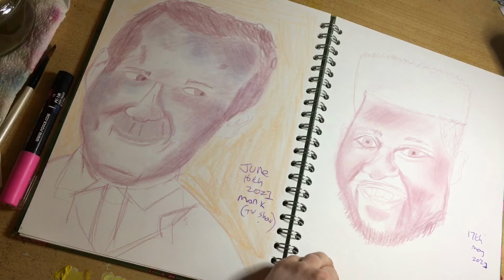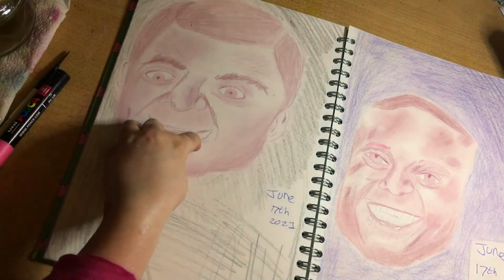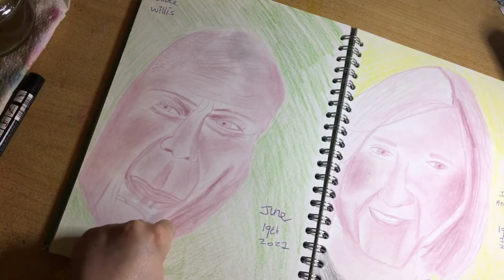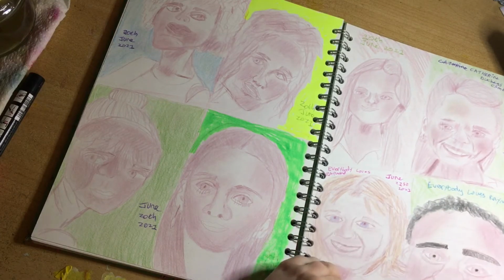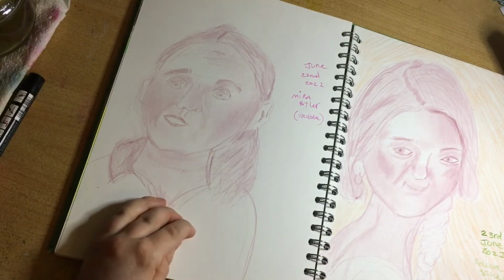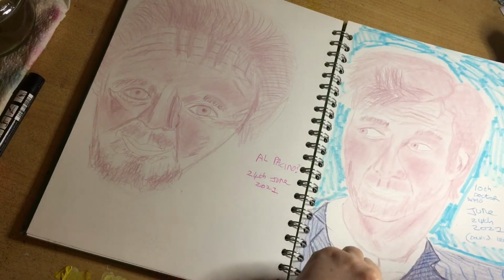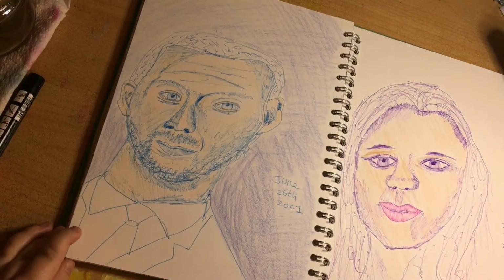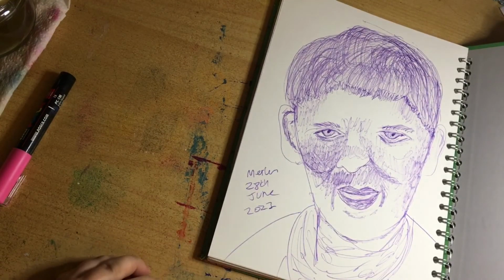Let’s take a look at sketchbook number 6 for 2021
Today I’m flipping through my 6th completed sketchbook for 2021

NO SUB FOR SUB requests

VLLO

iMovie

                        💝About me💝
Hi

                    A special shoutout to

For getting me past my first 100 subscribers (2018/19 and getting me growing 😊👍

❤️Music from ❤️

And

❤️Favorite ones so far are: ❤️